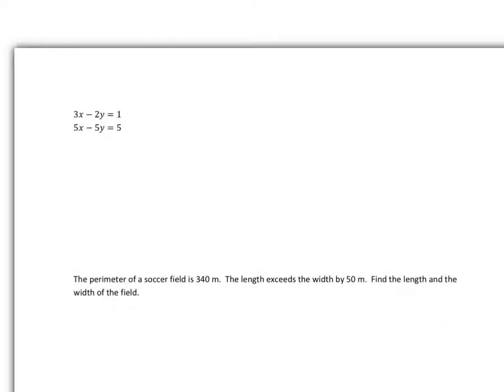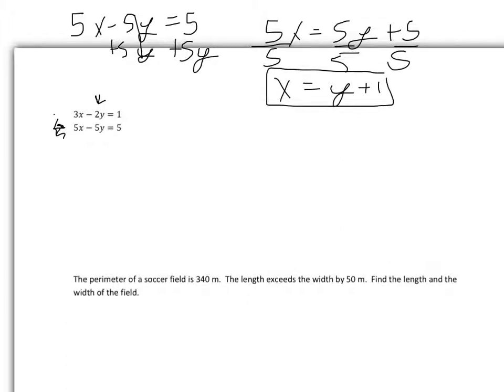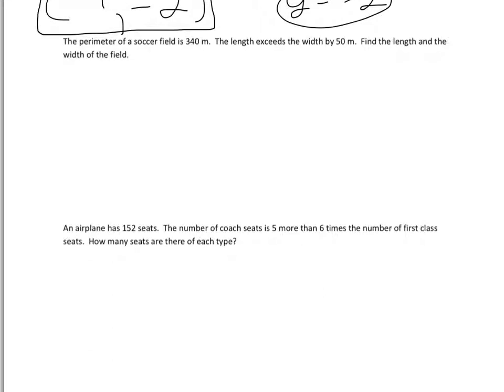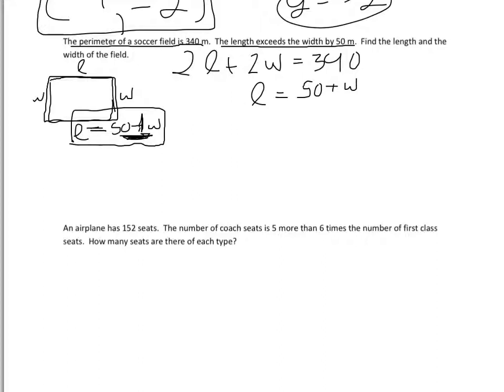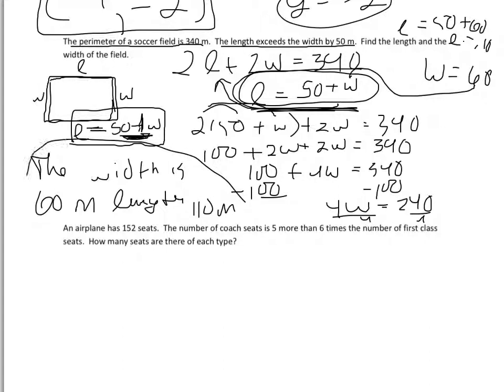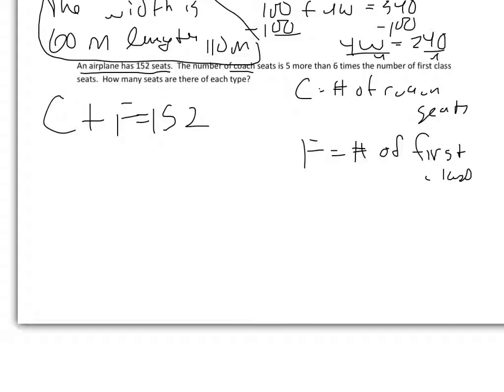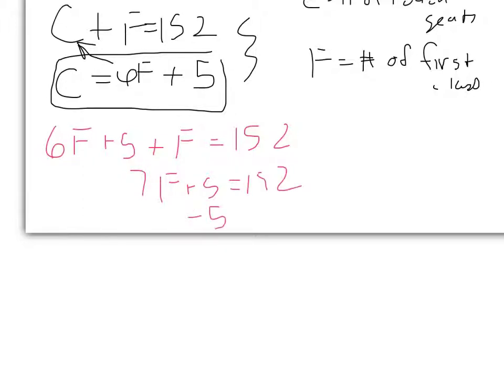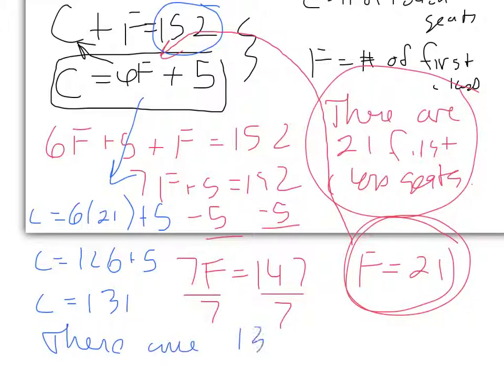Math 88/89 8.2 Substitution pt. 2